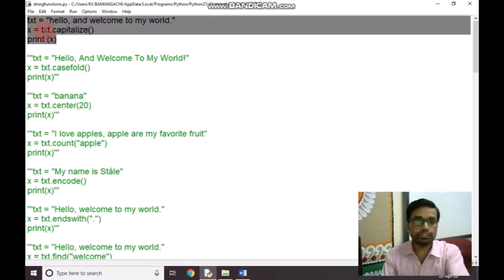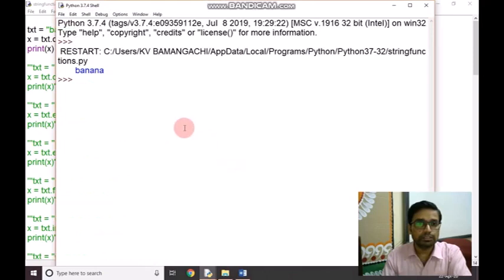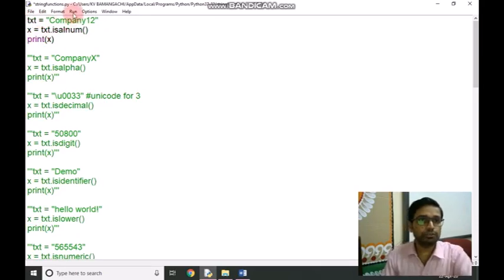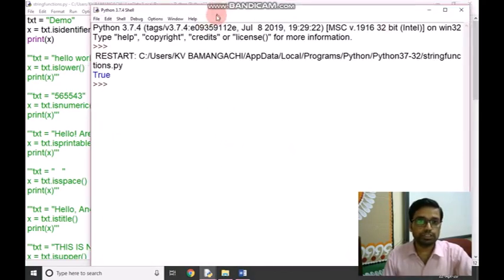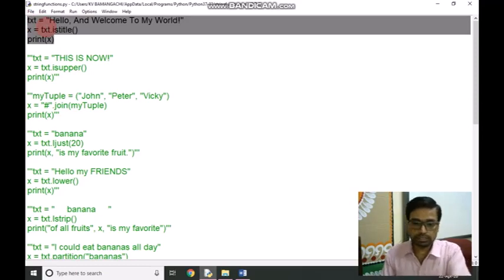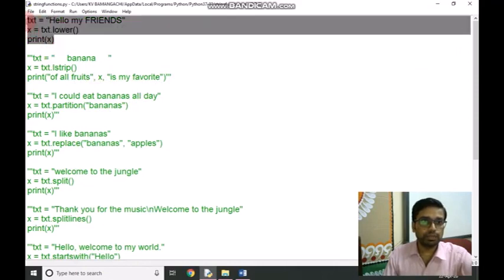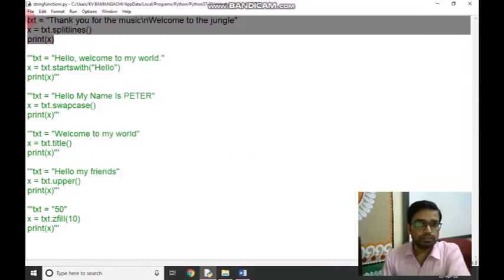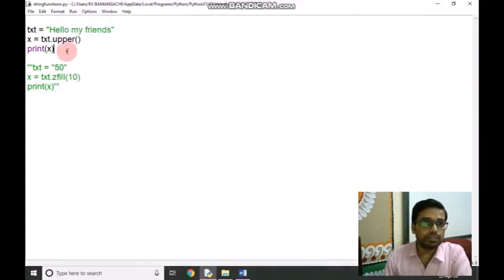String Functions - XII Computer Science